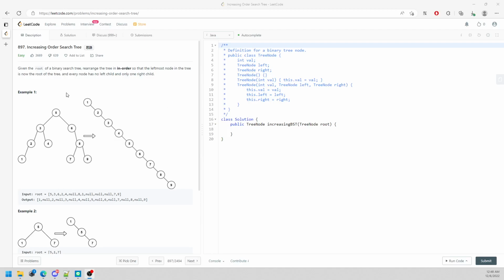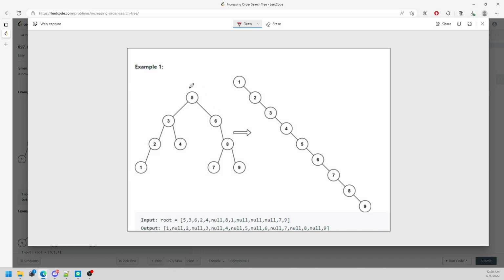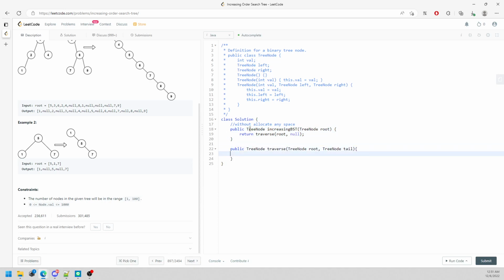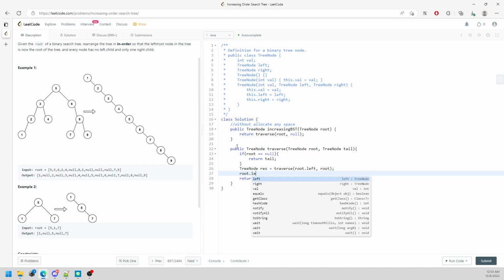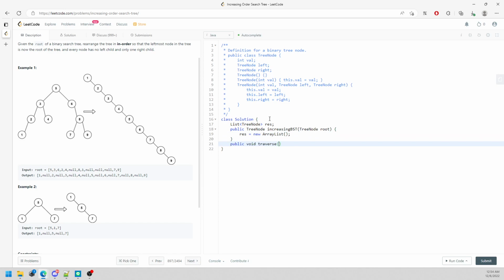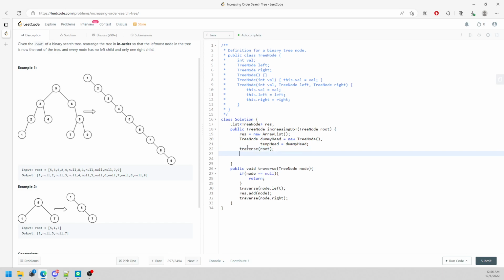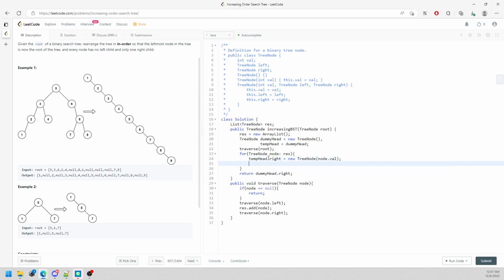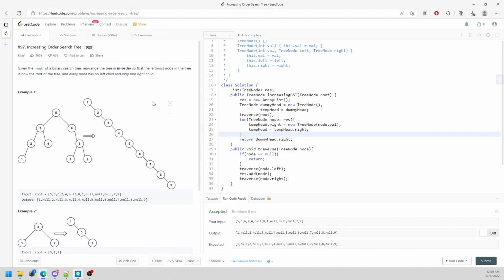LeetCode 897 | Increasing Order Search Tree | Reconstruct | Reformat | 2 Solutions | Java